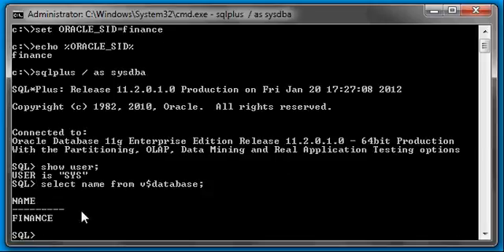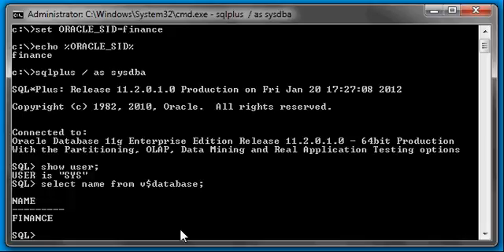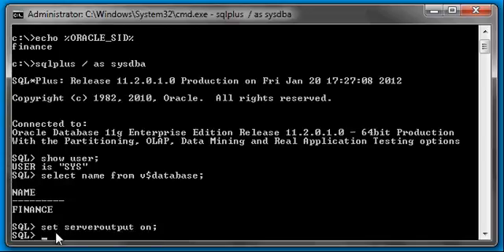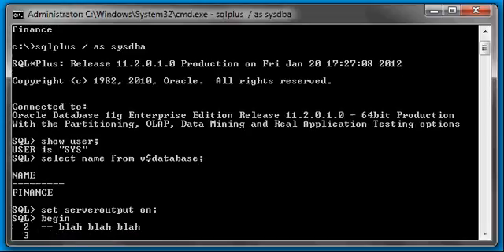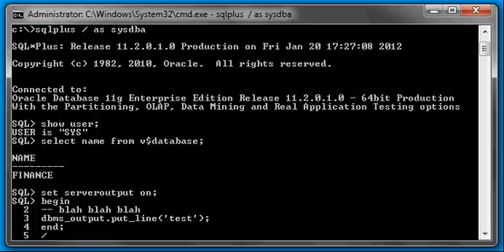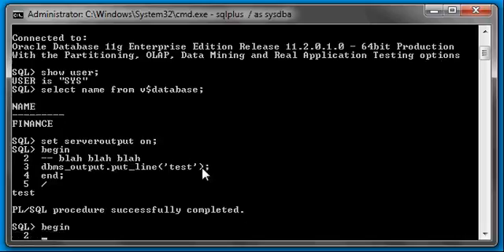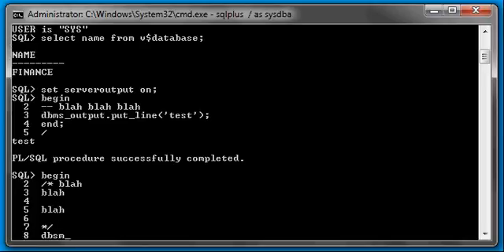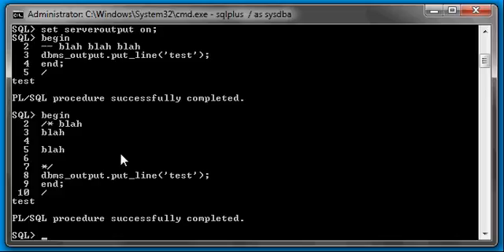Oracle DBA Justin - PL/SQL # 2: How to use comments/remarks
How to use comments/remarks